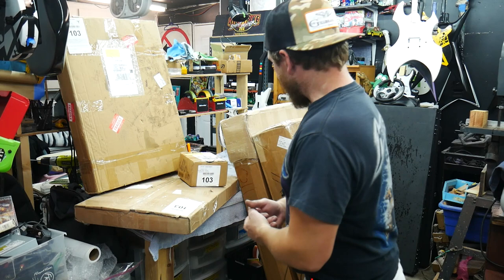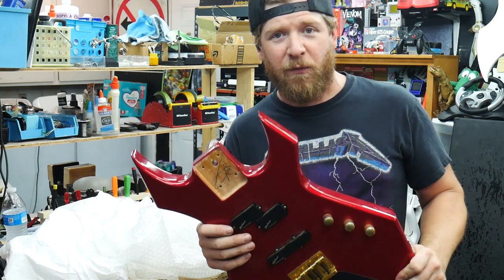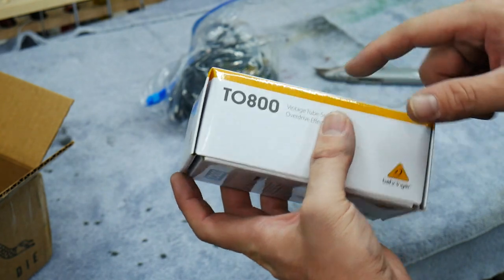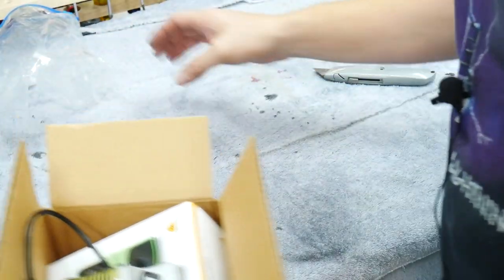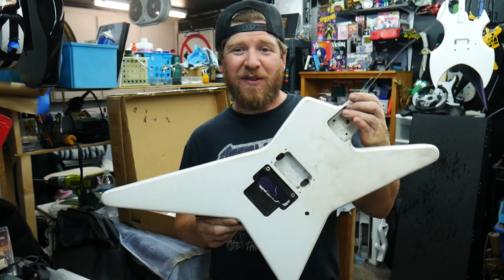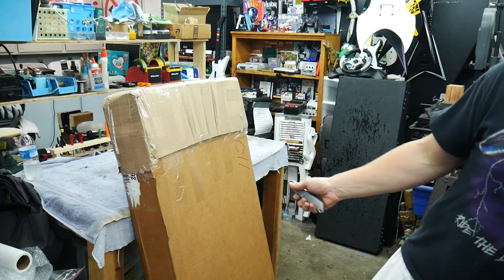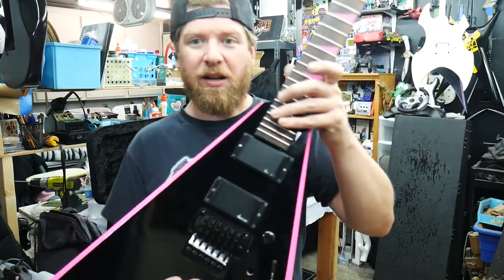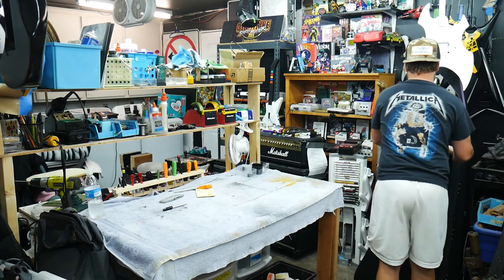Unboxing CHARVEL Star, BC RICH, Jackson RHOADS, Epiphone Future Projects GUITAR GUTS VLOG 8-17-2022